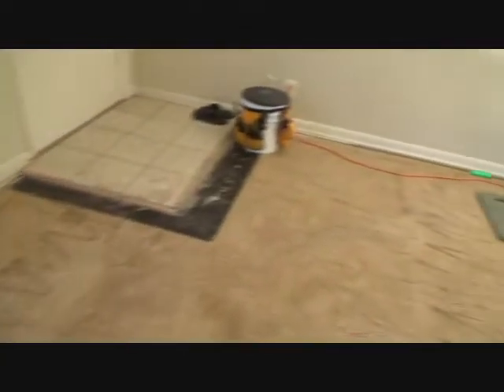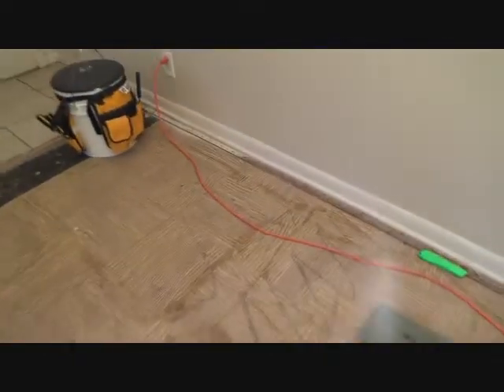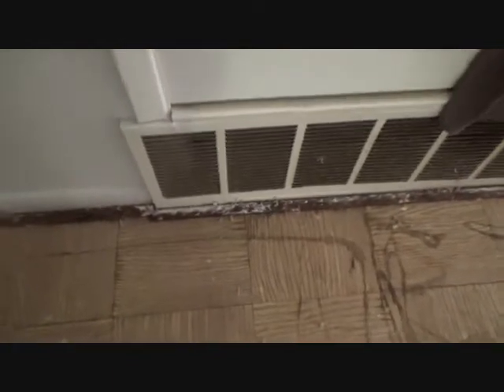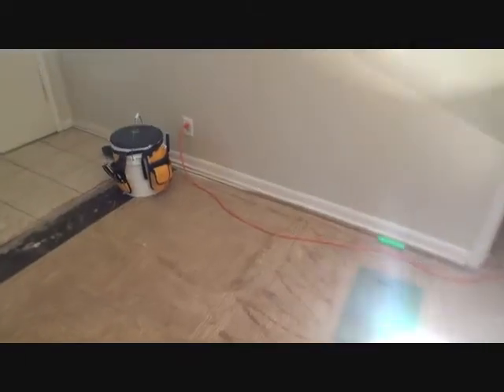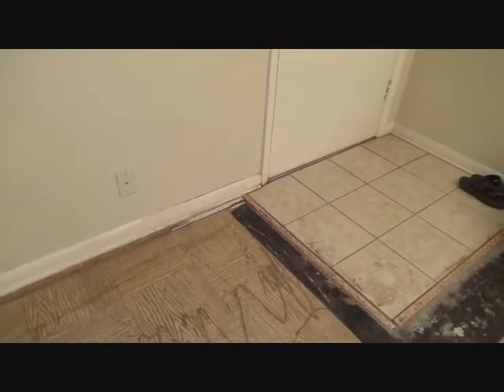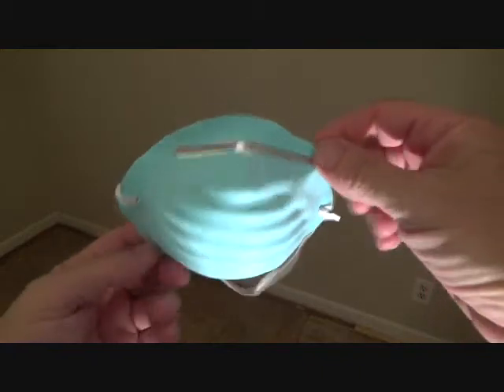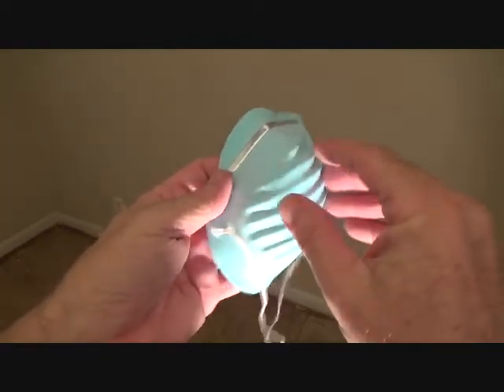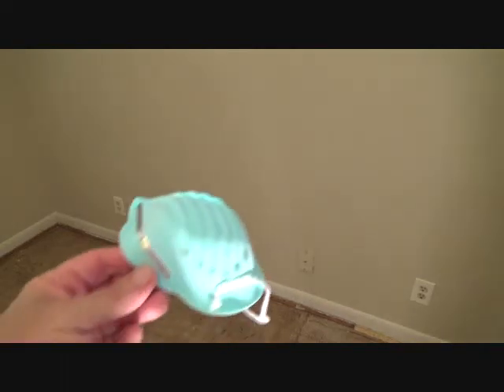Why should I replace my old carpet tack strips?!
Why should I replace my old carpet tack strips? A few different reasons come to mind
why you should replace your old carpet tack strips. Do you have cats or dogs? If you are replacing your carpets you
will want to check your tack strips as they could be saturated with urine. If the tack strips are discolored or
wet or just damp, chances are you have urine there. Don't discount this thinking that the new carpet will mask &
cover any smell under the floor. Not so kimo! Don't get caught in this trap. You need to remove those old carpet
tack strips & also this will give you the chance to clean & disinfect the subfloor in & around the old carpet tack
strip locations so you can get that smell out of there! Here's something else to consider. If your carpet tack strips
look kind of old, you may not get the holding power out of them when the new carpet is stretched & held by the old
carpet tack strips. This will not be good either as some of your tack strip may fail that will then in turn, loosen
your stretched carpet & now you may quickly get puckers in your new carpet since your carpets are not stretched
nice & tight. Do the right thing & remove the old carpet tack strips & install new tack strips. The carpet tack
strips don't cost that much & you will have the assurance that your new carpets are installed right. Even if you
are having a carpet installer install your new carpets & you were the one to remove the old carpet & carpet pad, I
would still recommend you removing the old carpet tack strips unless they look to be in excellent shape.